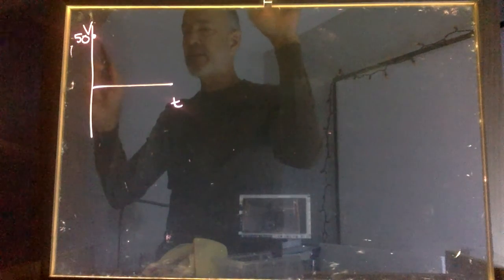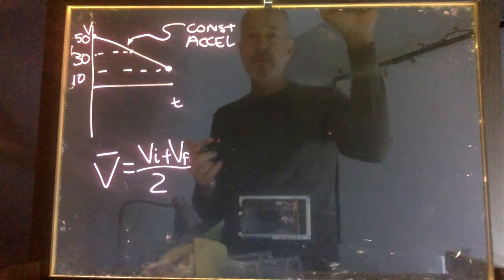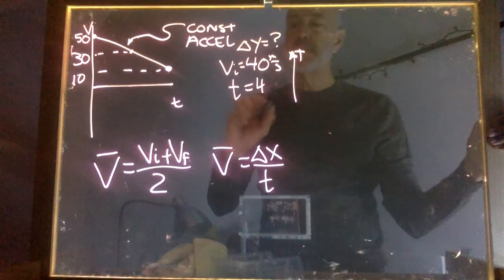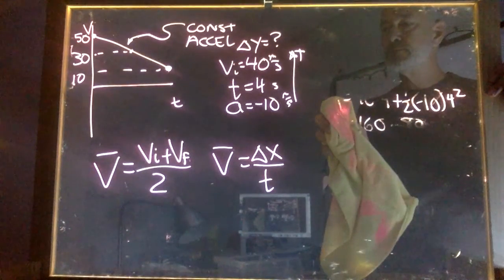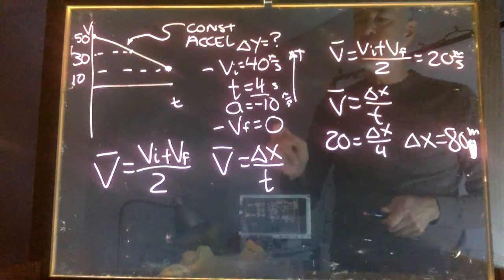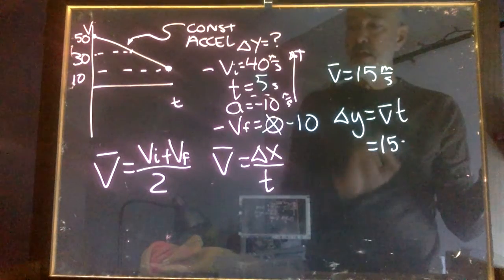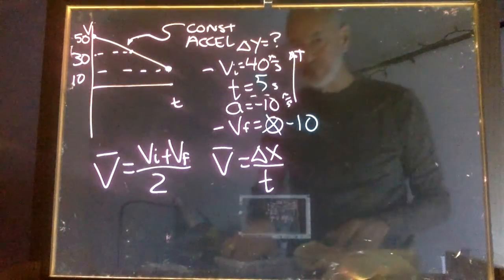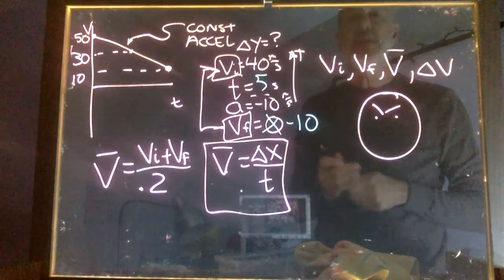Using Average Velocity to solve acceleration problems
Kinematics for HS Physics